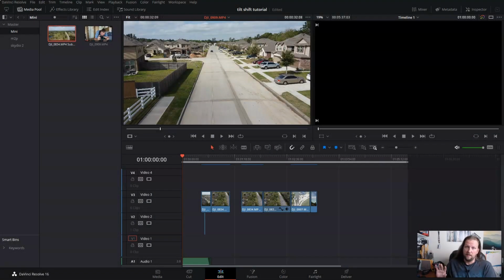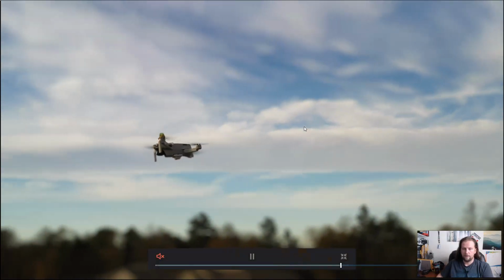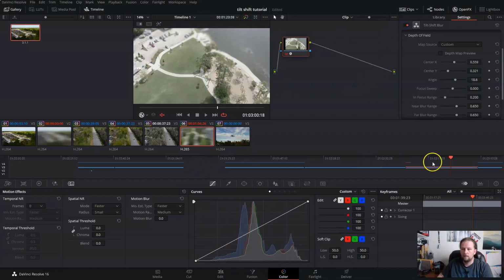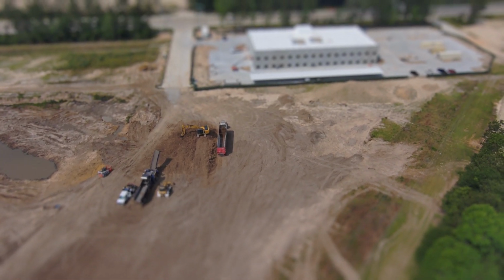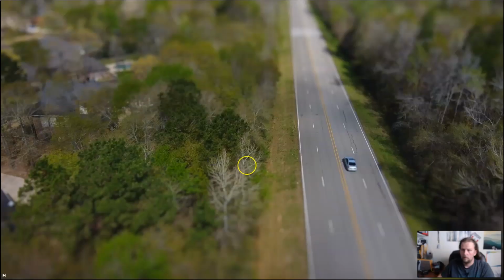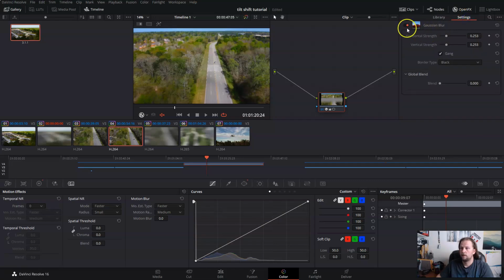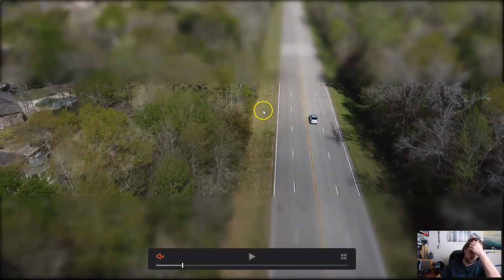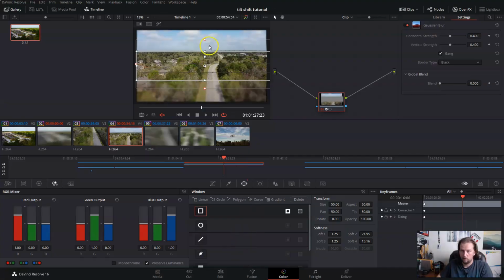How to miniaturize your DJI Mavic Mini video (or any drone)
So you wanna know how to miniaturize your drone video? The DJI Mavic Mini is perfect to make mini video using this technique. There's more than one way to achieve this look. Check out this tutorial where I show you how you can use a free program, Davinci Resolve 16, to take your footage up a notch. Resolve is a powerful free tool that will make your DJI Mavic Mini, or Mavic Air 2, a professionals tool.